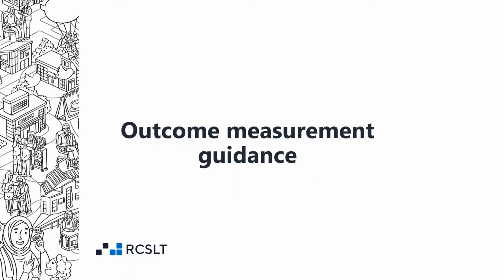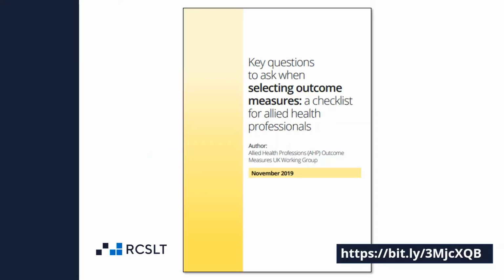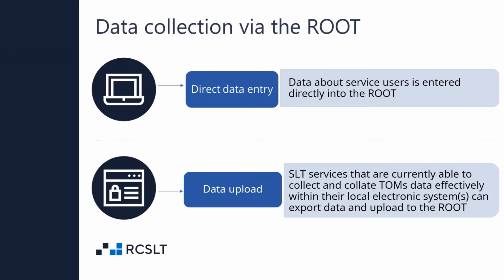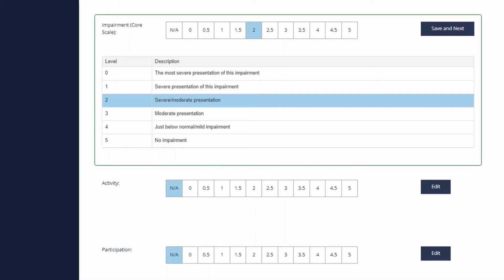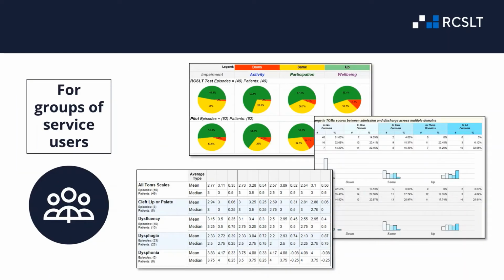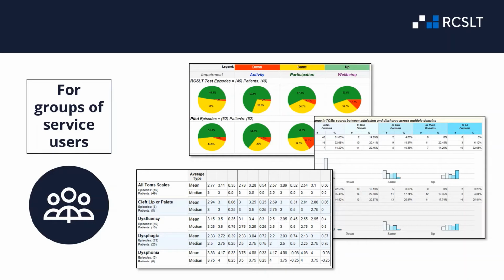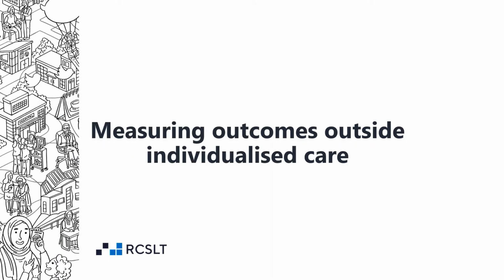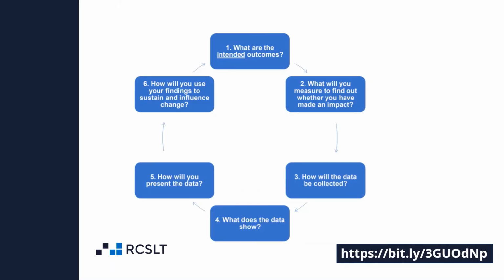Outcome measurement: what resources and tools does the RCSLT provide?